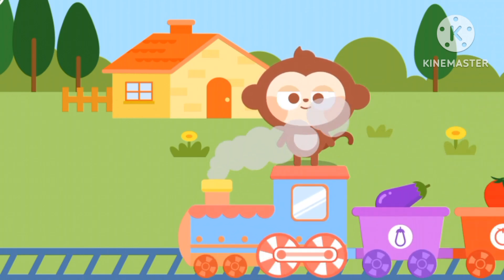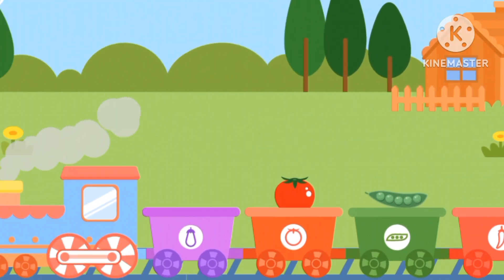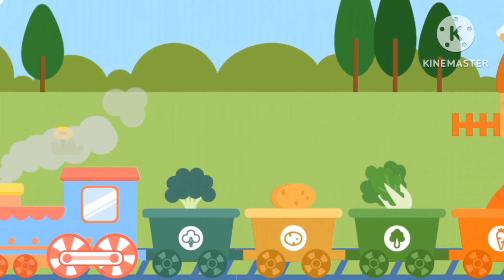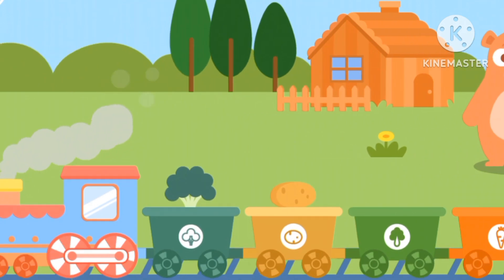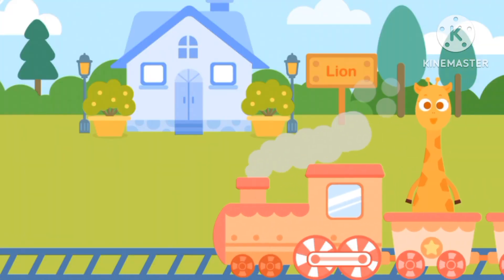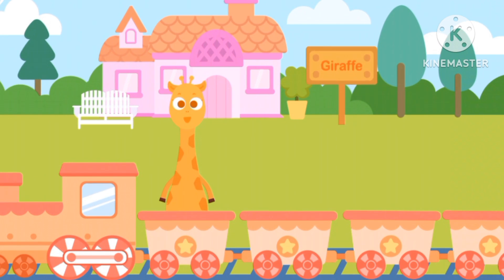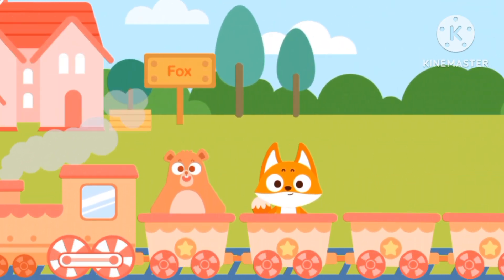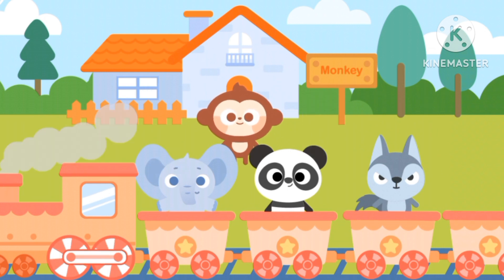The Shapes Songs for Children and Toddlers | Nursery Rhymes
a creative way.

•Number songs
•Shapes songs
•Colours songs
•Alphabet Songs

Numbers songs.

Shapes songs.

Colours songs.

Numbers songs.

Shapes songs.

Colours songs.